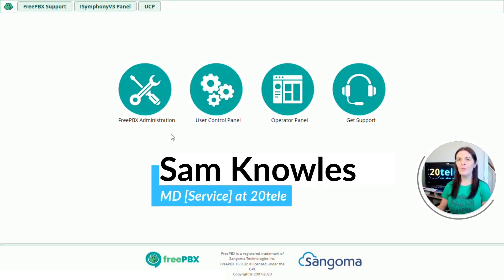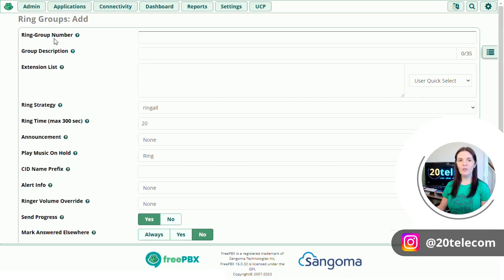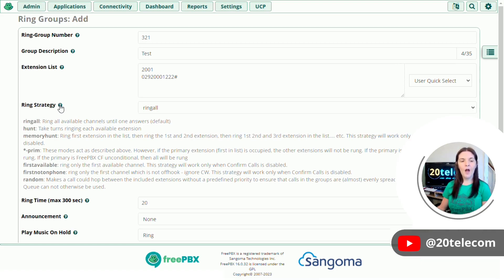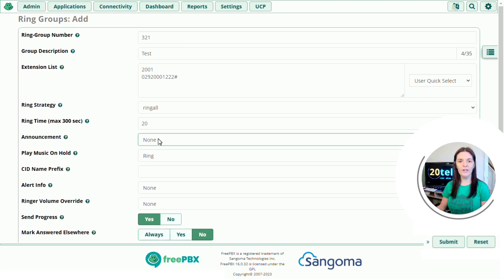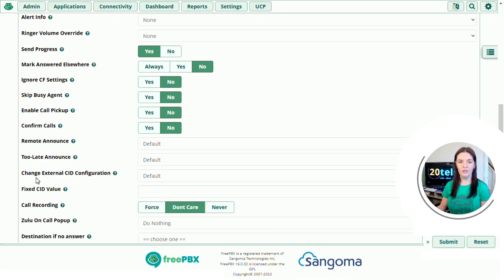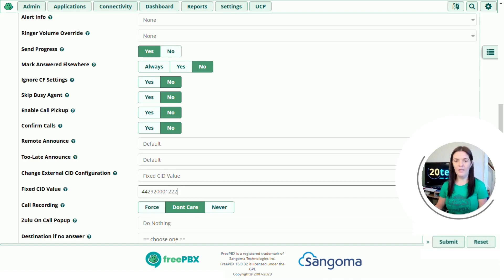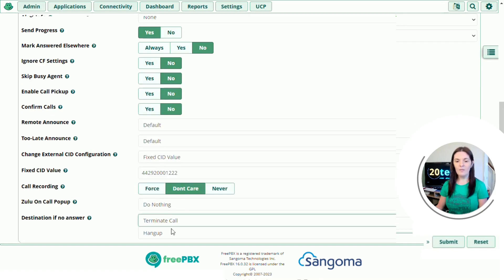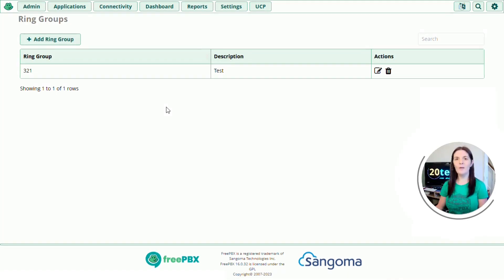How-to FreePBX 16 (Episode #2) Ring Groups - Part 1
How-to FreePBX 16 (2023) is an easy-to-follow video tutorial series from Kieran & Sam at 20tele. We'll cover everything you need to know to install, configure and manage FreePBX as an administrator or user. 20tele is a Sangoma Silver Partner, UK-based experts in hosting, deploying and maintaining the Official FreePBX Distro from @SangomaTechnologies. In Episode #2, Sam takes administrators through the basics of the Ring Groups module.